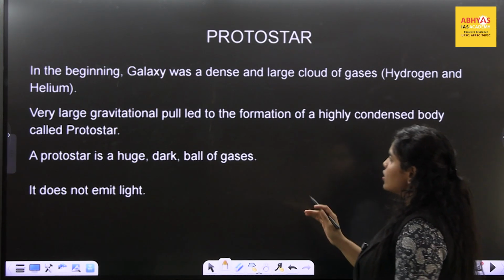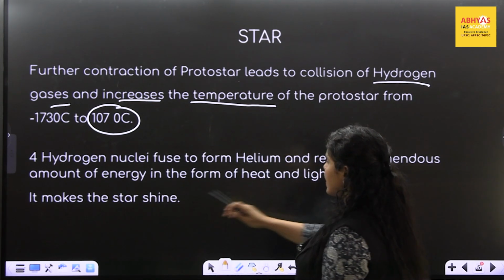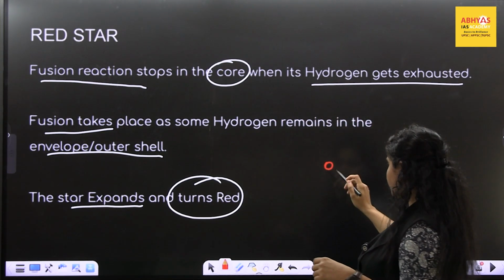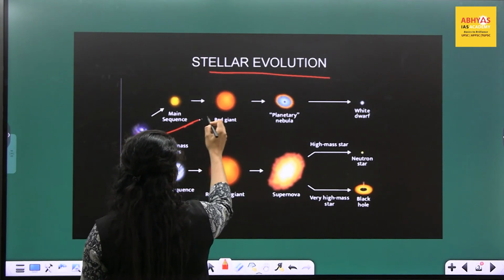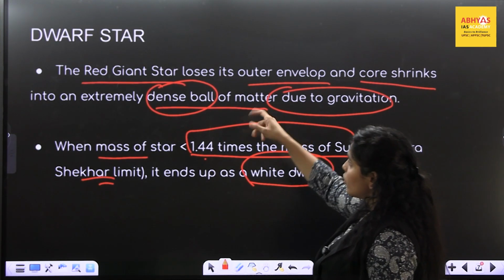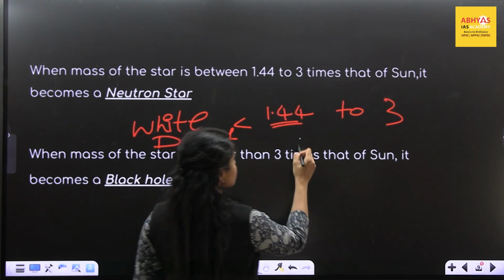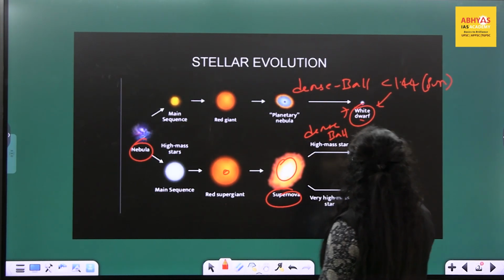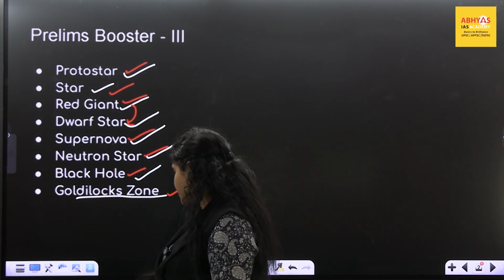UPSC BOOSTER VIDEO GEOGRAPHY 3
PROTOSTAR:  A protostar forms when gas and dust collapse under gravity, heating up before nuclear fusion begins. It emits infrared radiation and may have jets or outflows. This phase lasts a few million years, with the protostar contracting and heating until fusion starts, marking the transition to the main sequence.
STAR : A star is a luminous celestial body composed of hot gas, primarily hydrogen and helium, undergoing nuclear fusion, emitting light and energy, and forming constellations.
RED GAINT: A red giant is a large, aging star that has expanded and cooled after exhausting hydrogen in its core, becoming brighter and redder in appearance.
SUPERNOVA : A supernova is a powerful explosion of a dying star, releasing immense energy, light, and elements, often outshining entire galaxies for a short period.
BLACK HOLE : A black hole is a region in space with extremely strong gravity, where nothing, not even light, can escape, formed from collapsing massive stars.

GOLDILOCKS :The Goldilocks Zone is the habitable region around a star where conditions are just right for liquid water, supporting potential life on nearby planets.
The Goldilocks Zone is the habitable region around a star where conditions are just right for liquid water, supporting potential life on nearby planets.
Physical Geography
Continental Drift Theory
Plate Tectonics
Volcanism
Earthquakes
Rocks: Igneous, Sedimentary, Metamorphic
Weathering and Erosion
Soil Formation and Soil Profiles
Fluvial, Aeolian, Glacial Landforms
Earth’s Structure (Core, Mantle, Crust)
Tsunami
Cyclones (Tropical and Temperate)
Ocean Currents (Cold & Warm)
El Niño, La Niña, ENSO
Jet Streams
Atmospheric Circulation
Climatology
Pressure Belts
Monsoon Mechanism in India
Climate Classification (Köppen)
Temperature Inversions
Humidity and Precipitation
Cloud Types
Indian Geography
Indian River Systems (Himalayan & Peninsular)
Soil Types in India
Indian Monsoon and its Variability
Western and Eastern Ghats
Indo-Gangetic Plain
Coastal Plains
Deserts of India (Thar)
Islands (Andaman, Nicobar, Lakshadweep)
Natural Vegetation and Wildlife
Drought and Flood-prone Regions
Economic Geography
Minerals and Energy Resources (Coal, Petroleum, Uranium, Thorium)
Iron and Steel Industry Distribution
Agriculture Patterns in India
Major Crops (Rice, Wheat, Cotton, Sugarcane)
Irrigation Systems (Canals, Wells, Tanks)
Special Economic Zones (SEZs)
Environmental Geography
Biosphere Reserves
National Parks and Wildlife Sanctuaries
Ramsar Wetlands
Mangroves and Coral Reefs
Climate Change and Global Warming
Carbon Trading and Carbon Sequestration
Desertification
Maps and Locations
World Physical Features (Mountains, Rivers, Deserts, Oceans)
Important Straits (Malacca, Hormuz, Gibraltar)
Capitals and Countries with Geopolitical Importance
Location of Major Natural Disasters (Volcanoes, Earthquakes)
Current Affairs
Recent Cyclones and Storms
New Ramsar Sites in India
Environmental Conventions and Treaties
World Heritage Sites